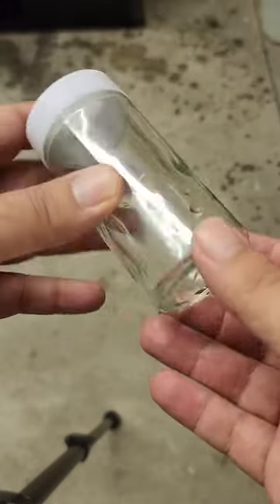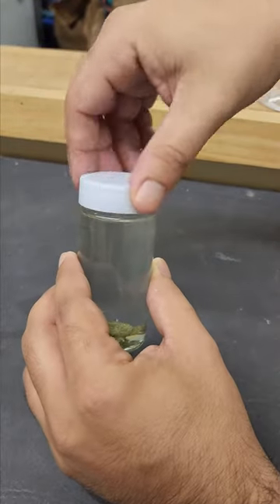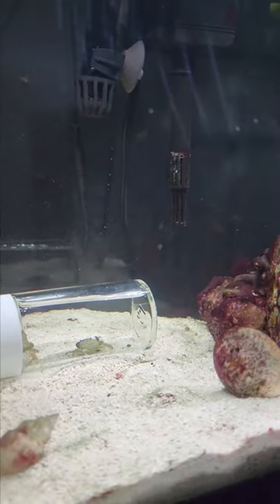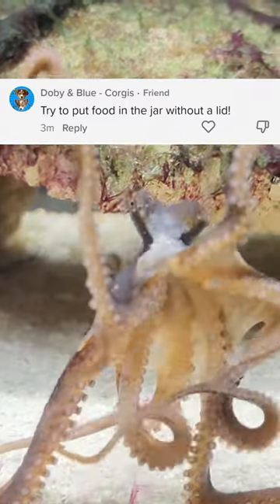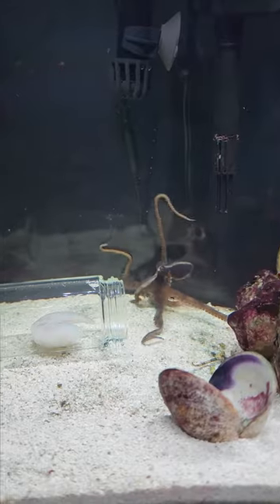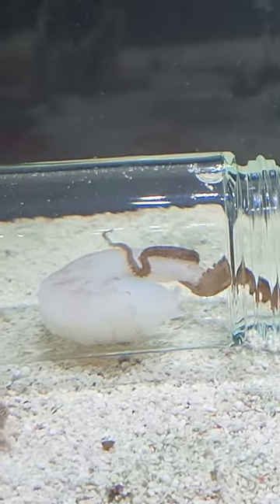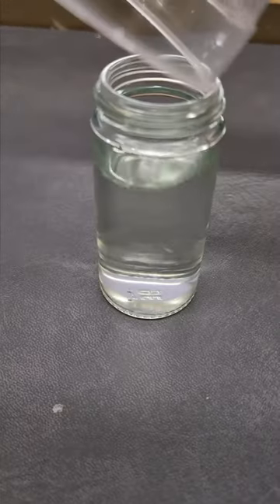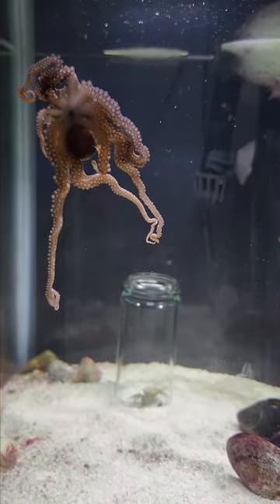Teaching My Pet Octopus To Open Up A Jar!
A couple months ago i bought a pet octopus. Not sure what kind of octopus it is the person who i bought it from says it my be a common brown octopus. He has been amazing to watch as they are so smart are interested in a lot of new things. That being said I saw on other channels that octopus could open up jars and now im on a mission to teach my pet octopus to open up a jar. Let me know if you guys have any ideas to help train my octopus!